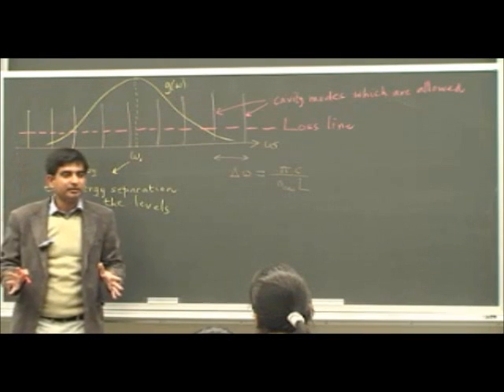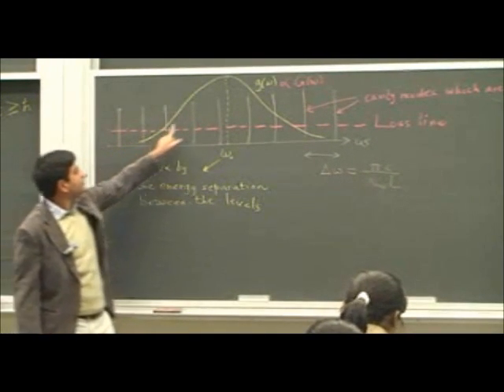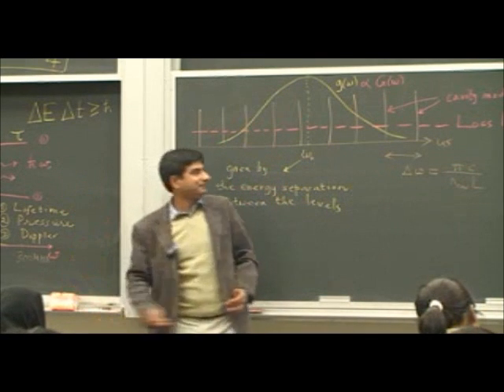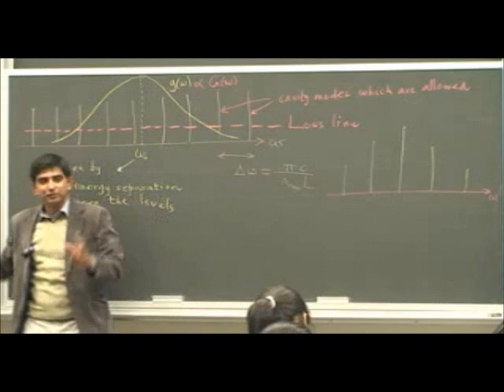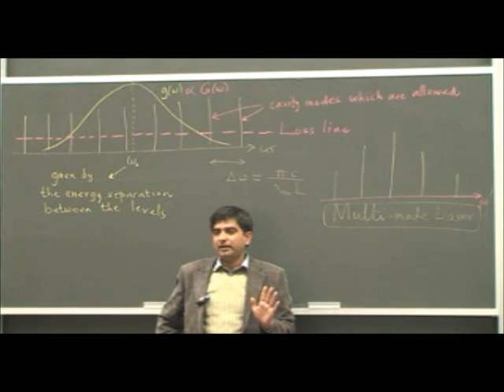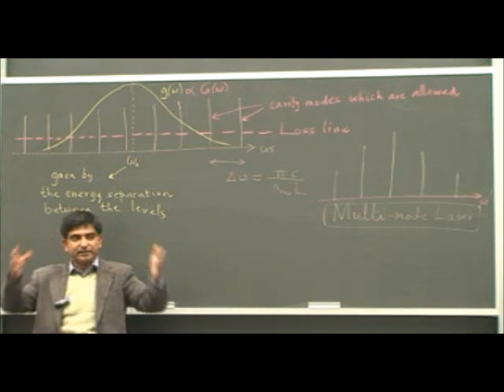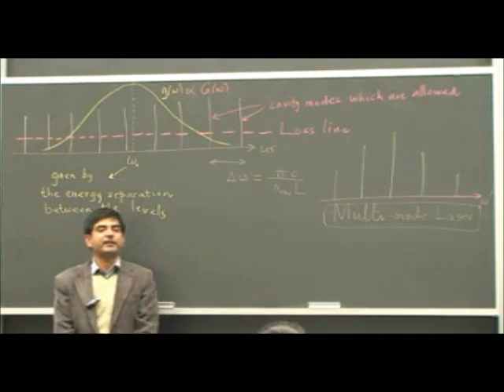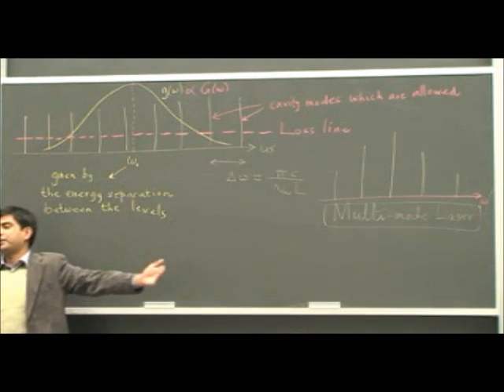Laser Fundemantals Part 10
2010 is the 50th year of the invention of the laser. The Khwarizmi Society Society has organized several lectures and demonstrations centred around this invention. Here is the first part of a series of two lectures in Dr. Sabieh Anwar's class on atomic, molecular and laser physics.